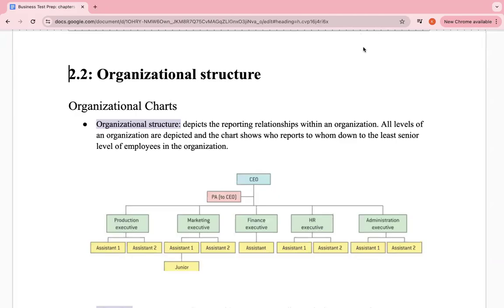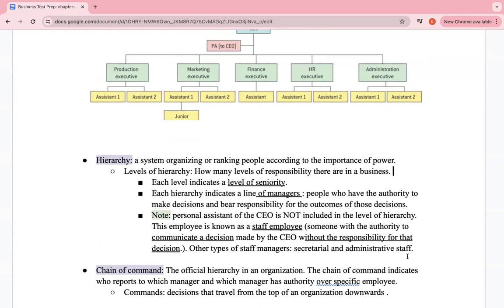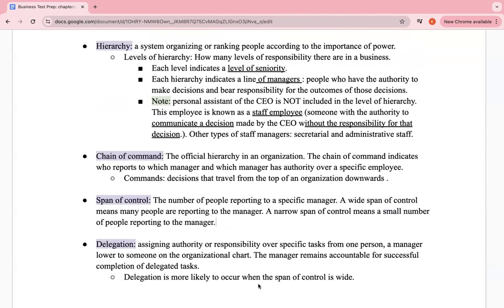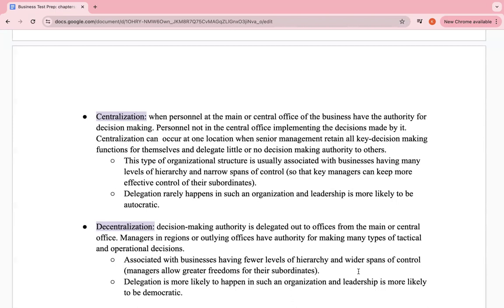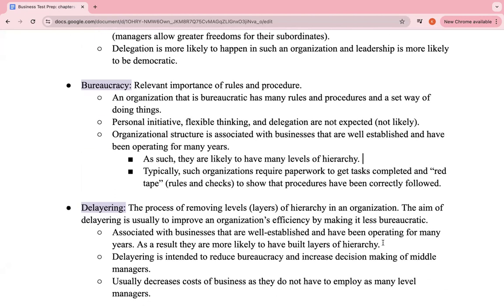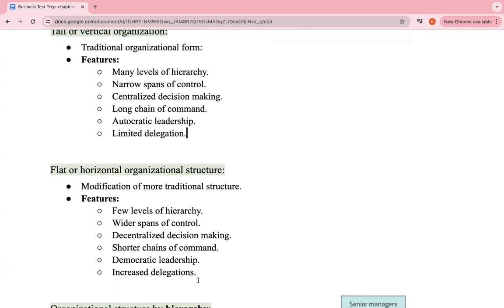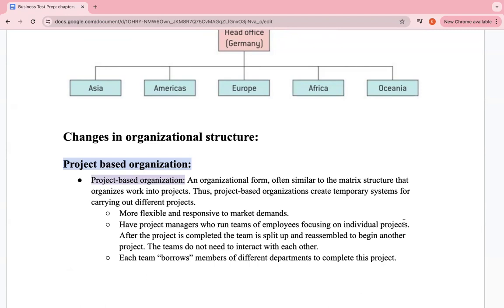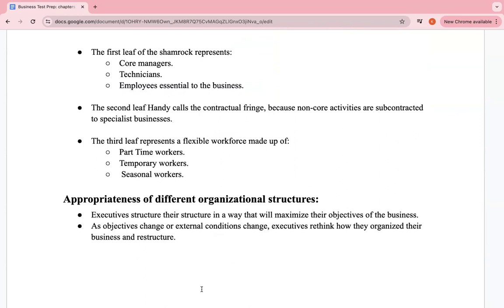IB Business Management section 2.2 explanation+revision. Organizational structure: types+changes.